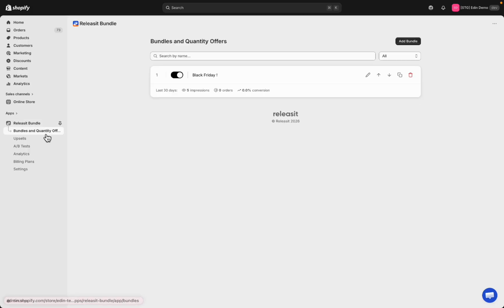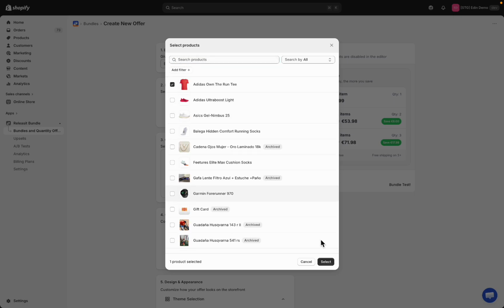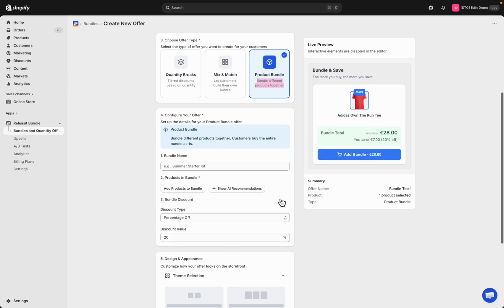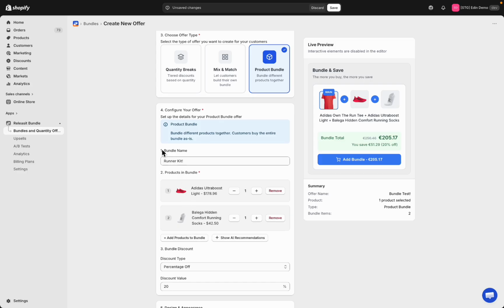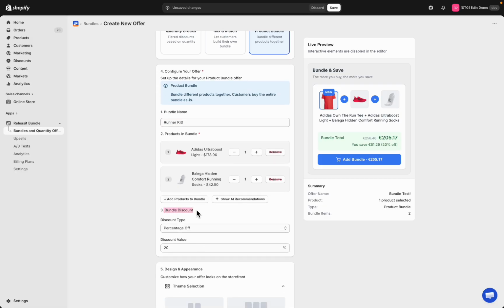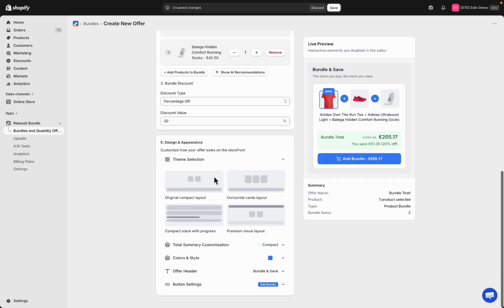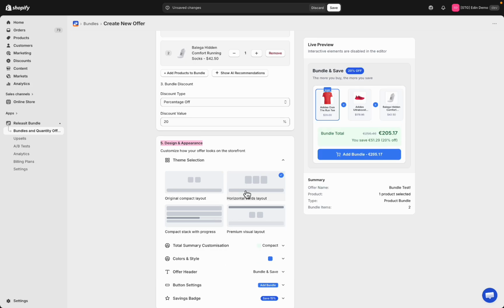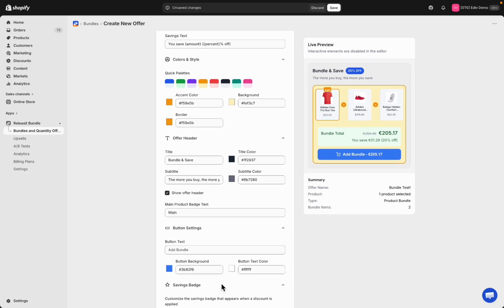How to Create a Product Bundle Offer in Releasit Bundles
Want to take your best products and combine them into one irresistible offer that gets your customers to spend more — all in a single click? With Product Bundles in Releasit Bundles you can do exactly that.
In this video we show you how to create and configure your first Product Bundle offer step by step in less than 5 minutes.
You'll learn how to:

Select the products you want to bundle together
Set up your bundle name and discount
Choose the perfect layout for your widget
Activate your offer and see it live on your store

💡 Instead of a customer buying just one product, they're now buying two, three or more — all in a single order, at a price that feels like a great deal for them and a win for your margins.
Start today and turn every product page into a higher value sale.